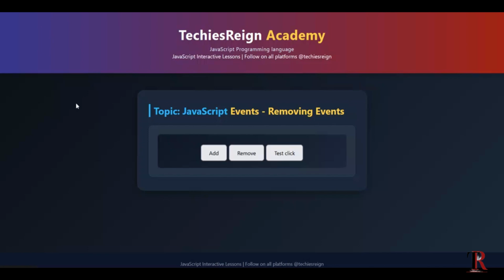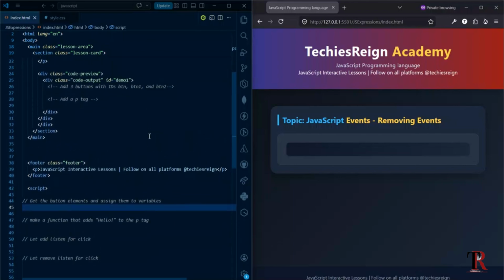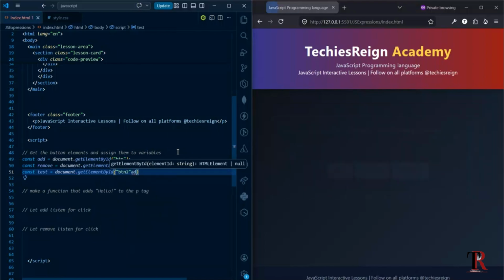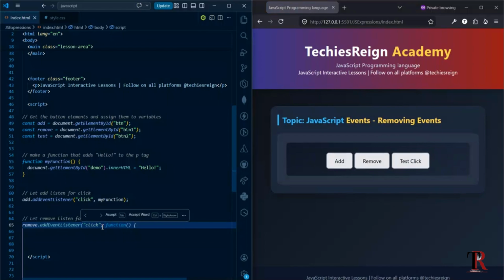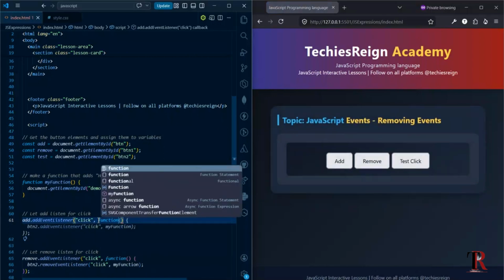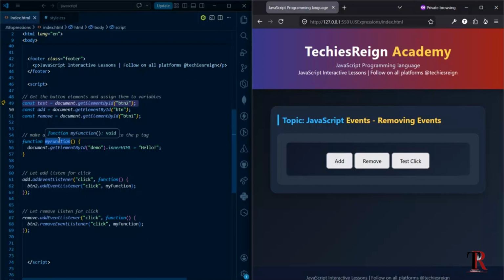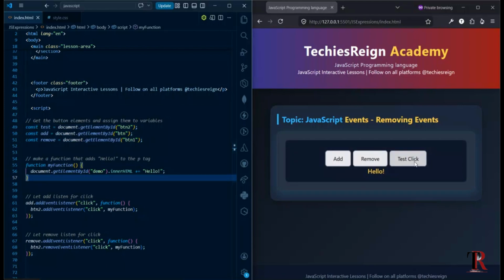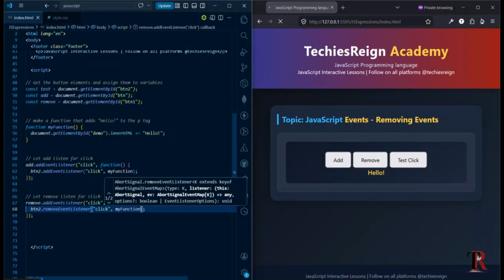JavaScript Events - Removing Events